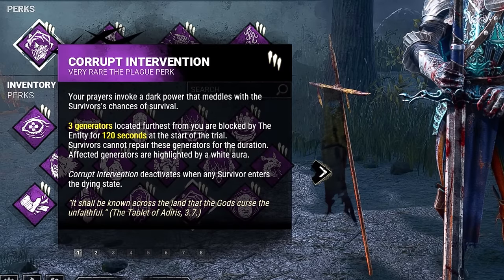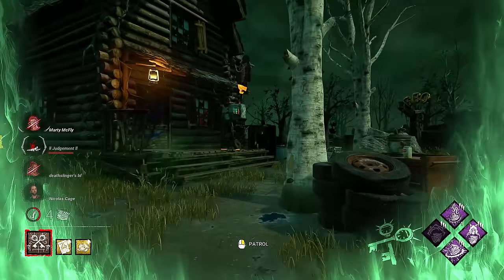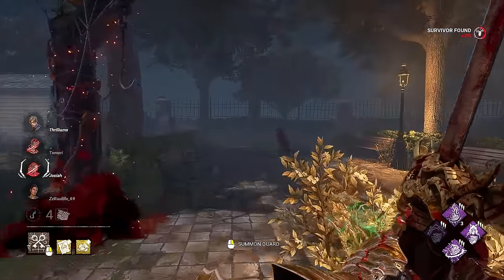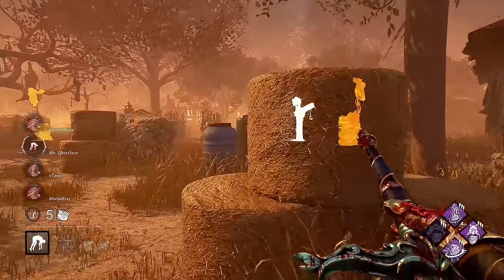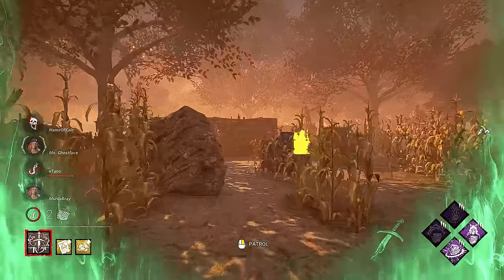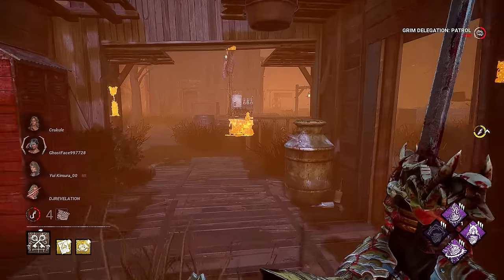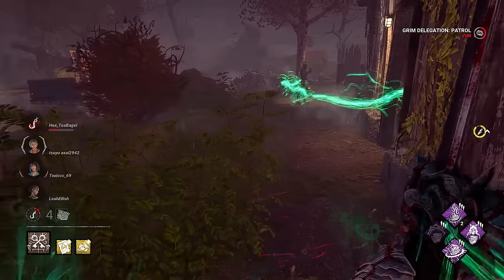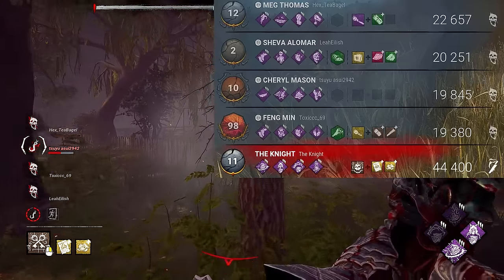RED'S RANK 1 BEST KNIGHT BUILD - Dead by Daylight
Dead by Daylight Best Knight Build. Over the 30 days series I put a lot of time into the Knight with great success and this build is what i feel is the most consistent build for Knight currently in 2023! It's a long video but i hope it shows the real power of this build!   I hope you all are ready! Sit back and enjoy some Survivor massacre! Hope the dbd, dbd mobile \ Dead by daylight mobile, and dead by daylight crossplay communities all love the survivor gameplay and Rank 1 Knight Gameplay!

00:00 Best Knight Build
01:47 Game 1
11:53 Game 2
23:52 Game 3
36:08 Game 4
45:06 Game 5